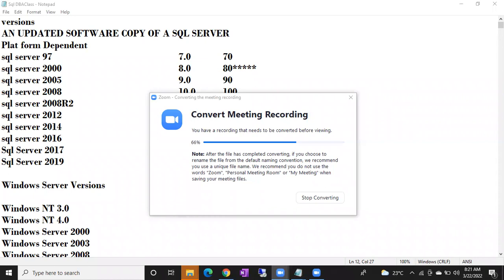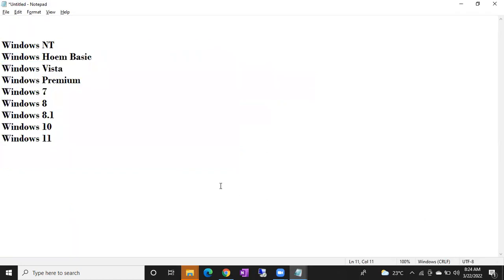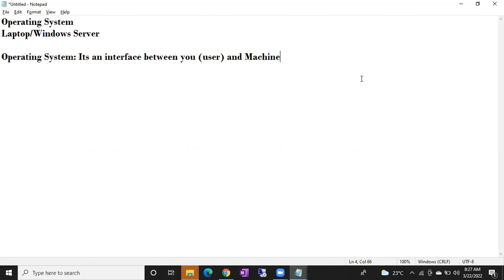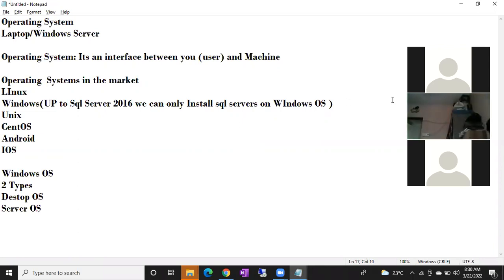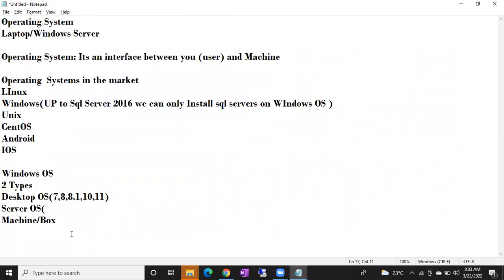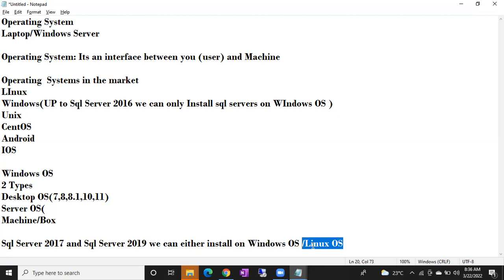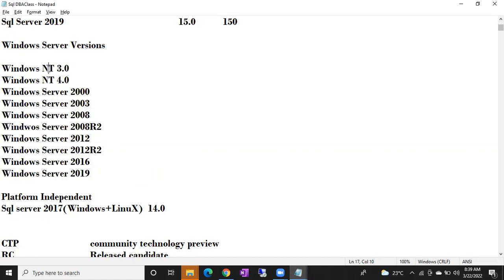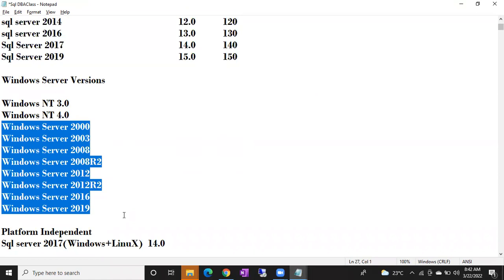SQL DBA Batch 43 Introduction Class 6